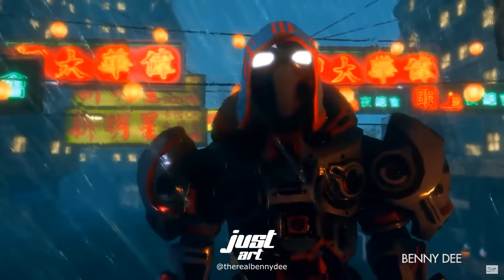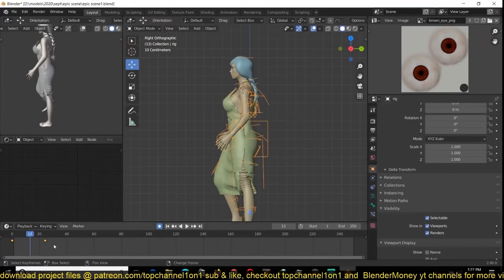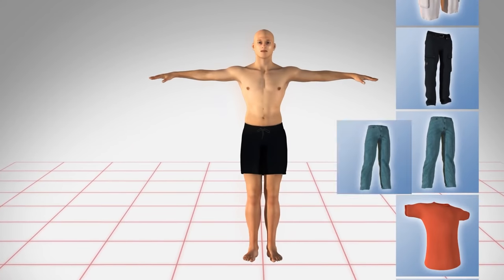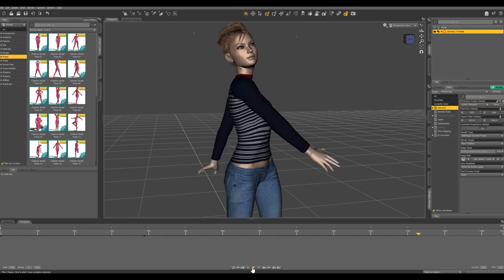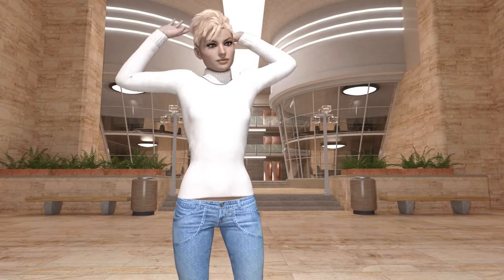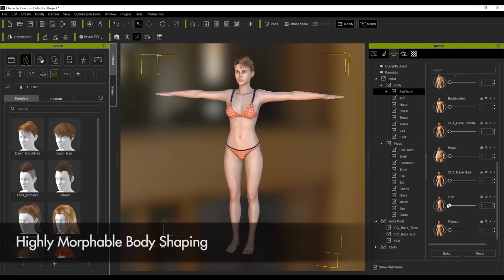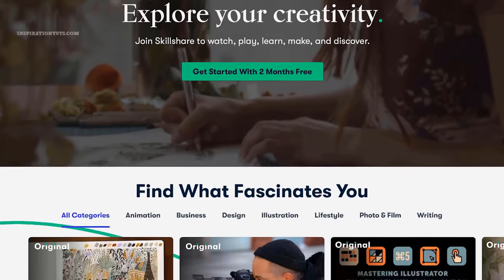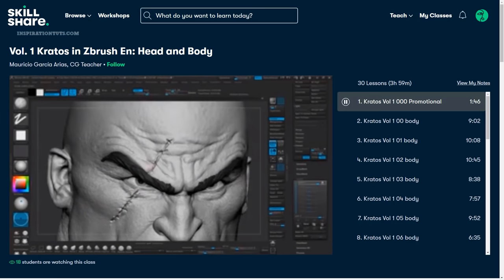Best 3D Software For Character Creation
⍟Modeling:
Kit Ops 2 Pro

⍟Architecture/Rendering
CityBuilder 3D

⍟Materials/Texturing
Extreme Pbr

⍟ Cloth Simulation:
Simply Cloth

⍟UV unwrapping
Zen Uv

⍟Rigging&Animation:
Human Generator

⍟Retopology
Retopoflow